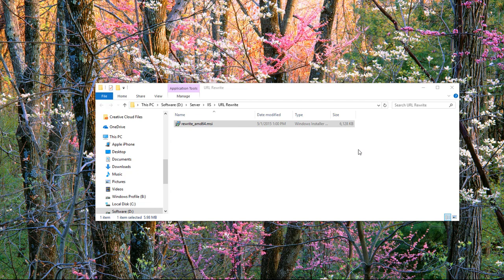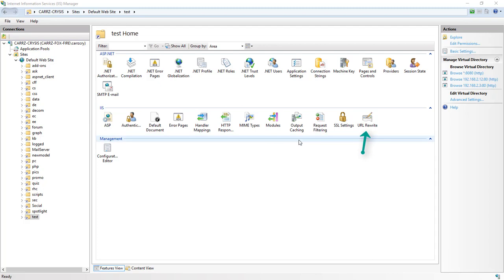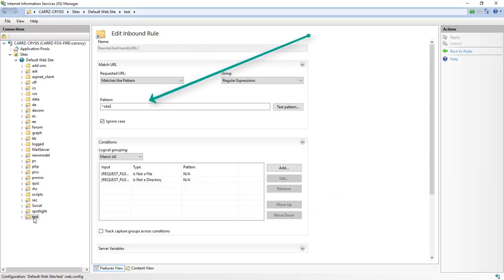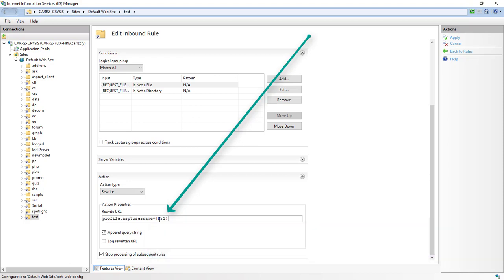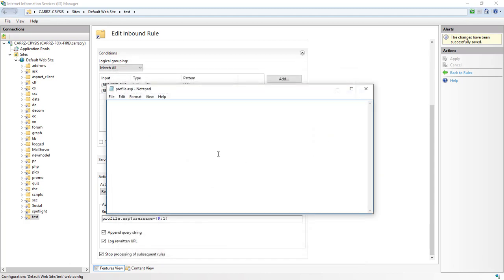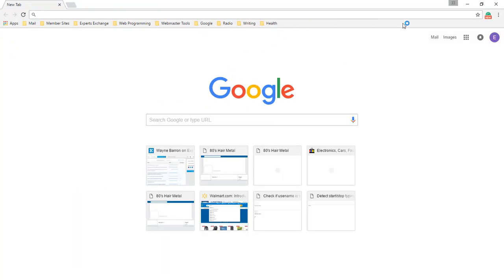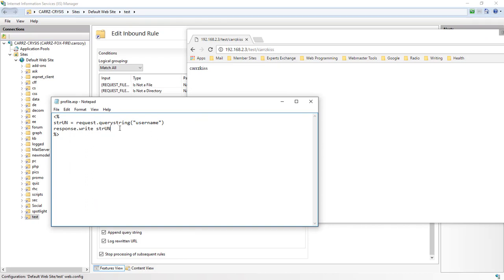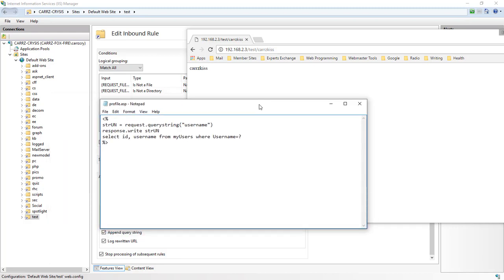IIS URL Rewrite for Username (Great for sites that only want the URL to be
In this lesson, we are going to install the URL Rewrite module to our IIS 10.
This can be used on IIS7 and above.

We will then create a RULE that will allow us to grab the username from our URL string, and display its information.

Codes that I used in this lesson are:
(Either of the below patterns will work in this case)
Pattern: ([_0-9a-z-]+)
(OR)
Pattern: ^([^/]+)/?$
Rewrite URL: profile.asp?username={R:1}

The microphone
Audio-Technica AT2020USB Plus Condenser Microphone
UK Customers

UK Customers